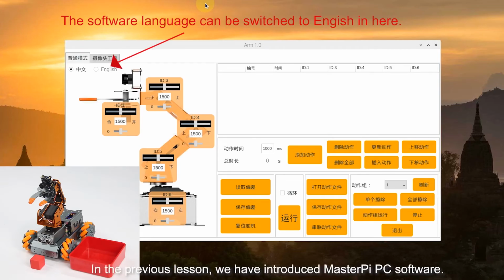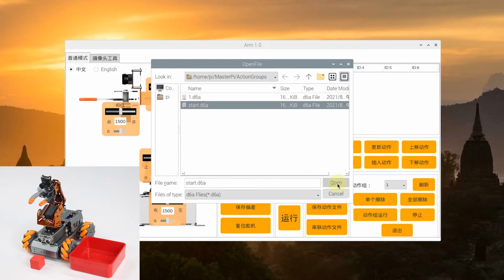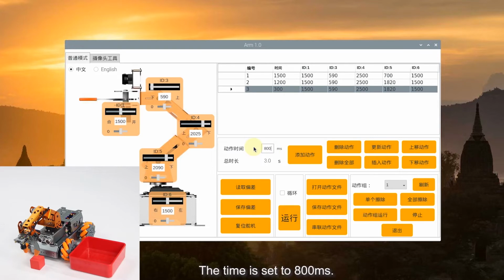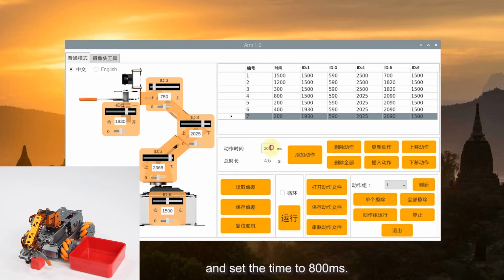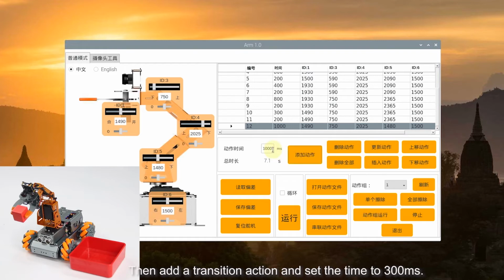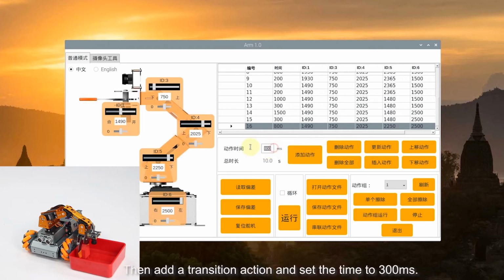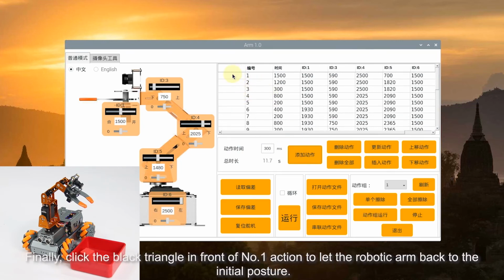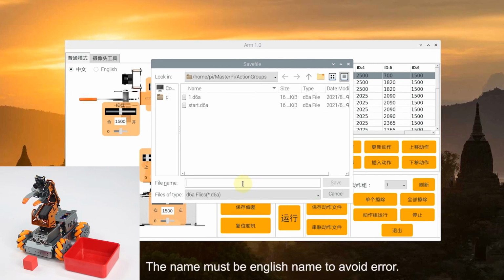MasterPi Tutorial--Action Group Programming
Powered by Raspberry Pi 4B 4GB and equipped with mecanum wheel chassis car, 5DOF robotic arm and HD camera, MasterPi is able to carry out color sorting, target tracking, line following, intelligent transport, etc by OpenCV.